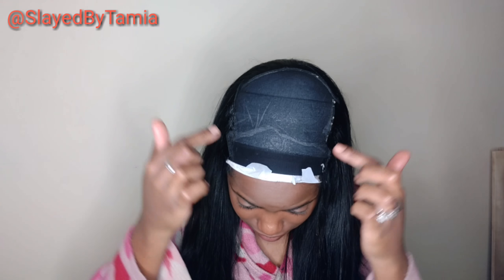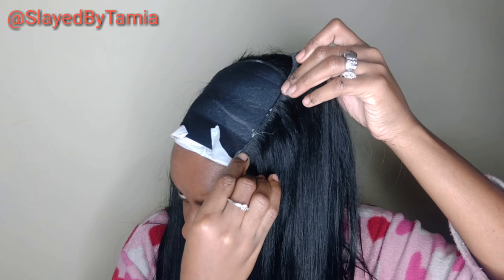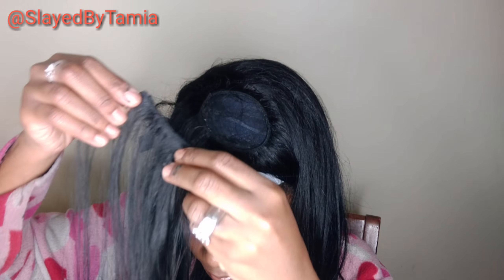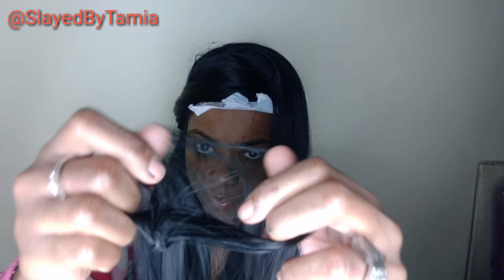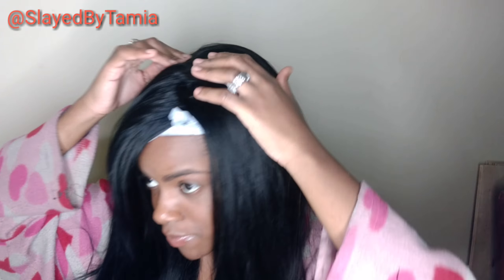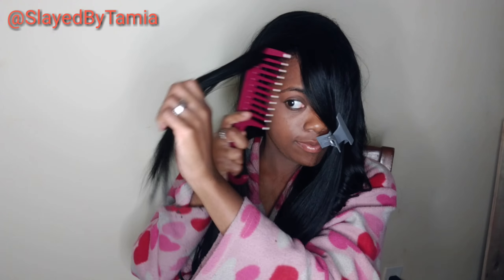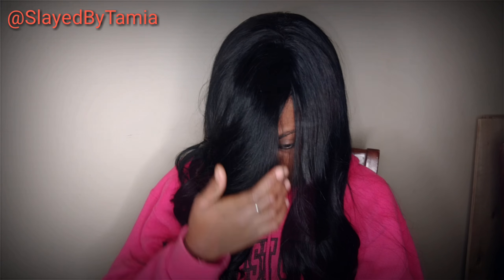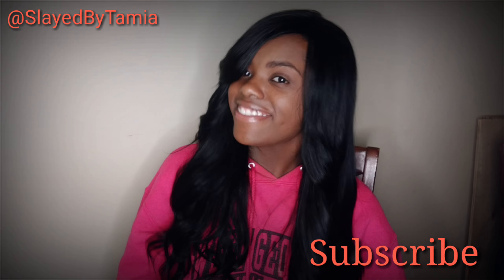FULL WIG , NO lace closure, NO leave out